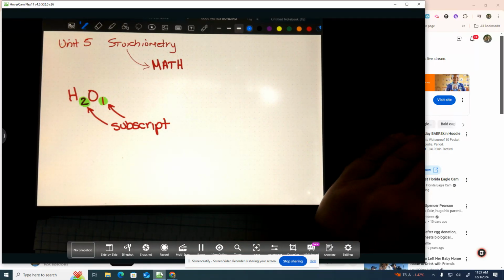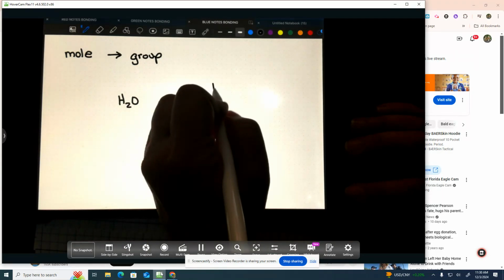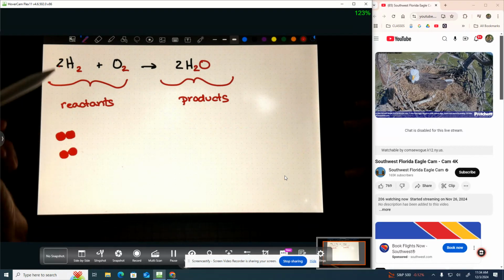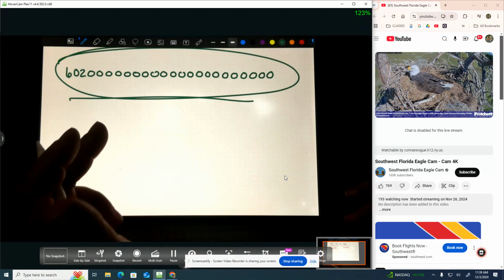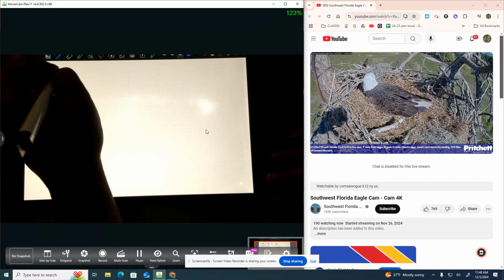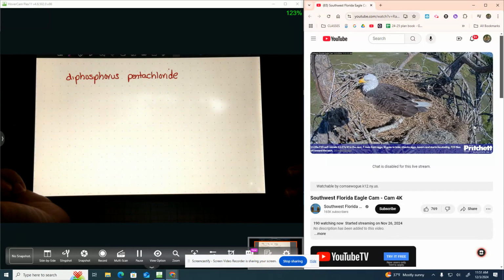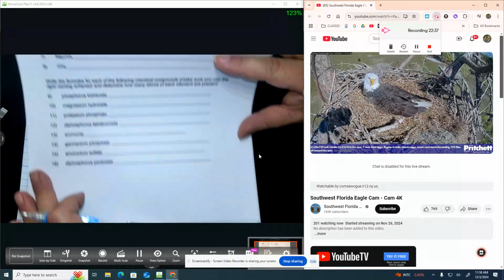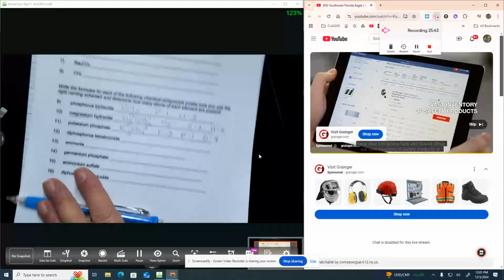BLUE Untitled Video December 3, 2024 12:01 PM